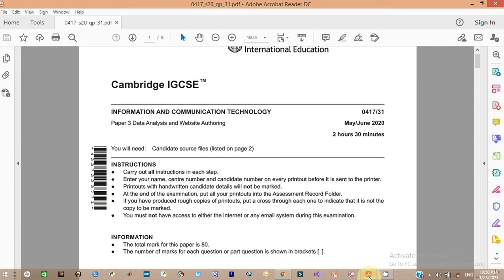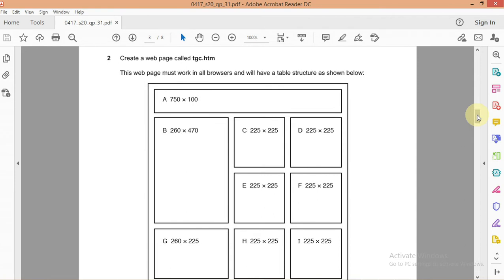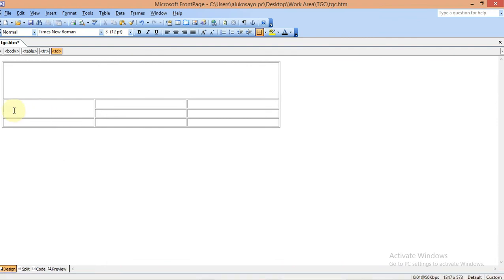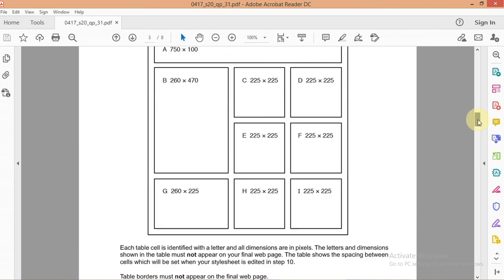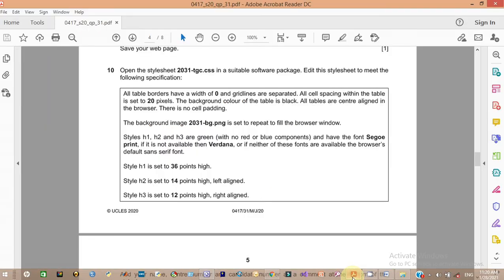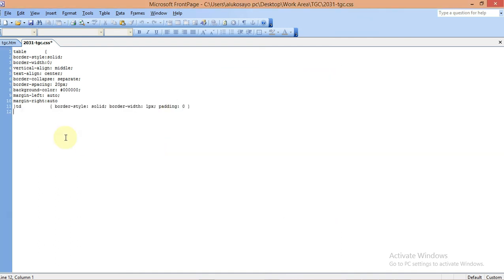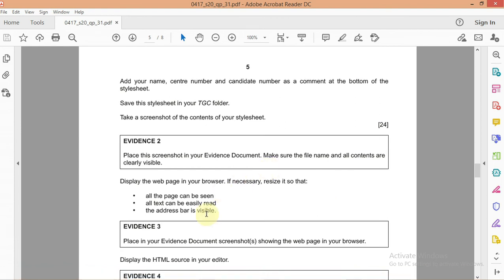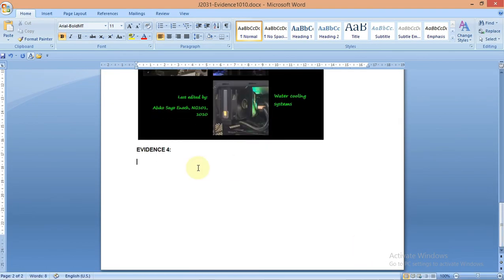IGCSE ICT 0417 May June 2020 Website Authoring and Data Analysis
 * Presentation – Complete video for teachers and learners on Web Authoring
 * IGCSE Practice Revision Exercise which covers all the related concepts required for students to unravel any IGCSE Exam Style Web Authoring Questions
 The process of web design includes 5 Major Areas which are: Content, Visuals, Technology, Delivery, Purpose…
 * Learner will be able to say authoritatively that I can:
• complete web development layers
• create a web page
• use stylesheets
• test and publish a website
• complete any given task on Infinite Scrolling
• complete any given task on CSS Animations
• complete any given task on Ambient Video Backgrounds
 Apply the knowledge of Web Authoring in the various fields of study: Banking and Finance, Accounting, Education, Management Science, Economics, Operational Research, Medical Science, Engineering...
 Also create and manage Database System for companies and organisation in the various sectors; such as the:  financial Sector, education sector, energy Sectors, telecommunications, manufacturing…etc with my knowledge of Database Report and Data Manipulation
 The field of web design is expected to grow by 27% percent by the year 2024. ... According to the Bureau of Labor Statistics, web designers who have knowledge in multiple programming languages and digital tools will have the best opportunities for advancement and obtain the highest levels of job security.